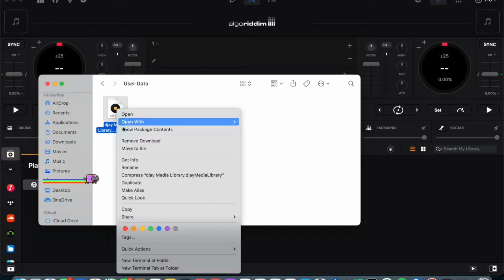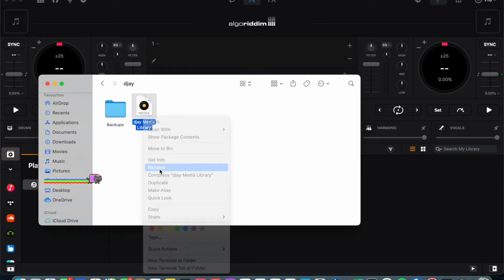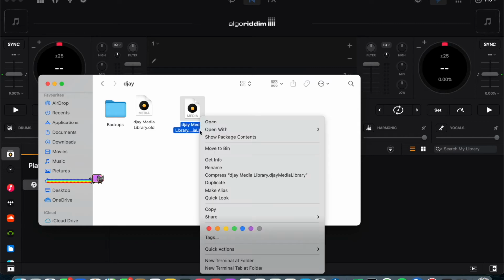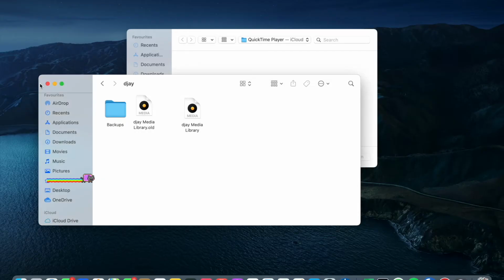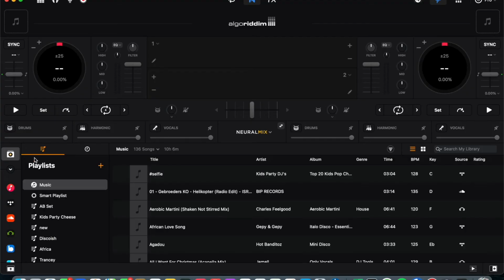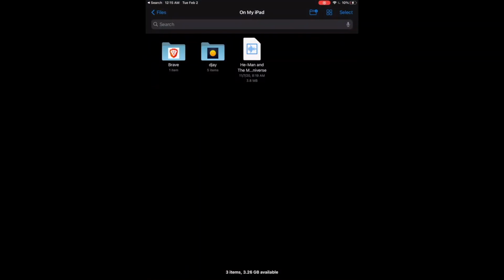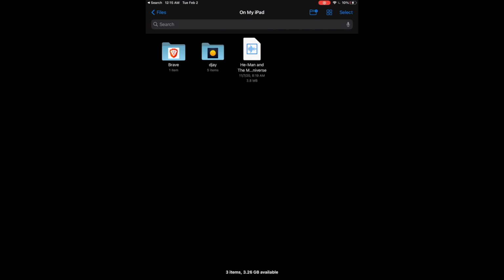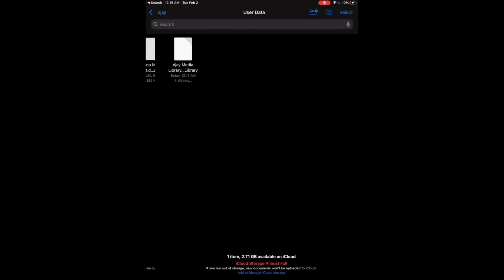Copy Djay Pro AI Playlist from iPad to MacBook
Copy Algoriddim DJay Pro playlist from Apple iPad / iPhone to MacBook / Mac Just remove or rename your playlist on your Mac, copy the playlist file from the iPad to iCloud, then down from iCloud to your Mac, remove the extension to the filename and your done!

One day Algoriddim will fix this and this video will be useless I hope!